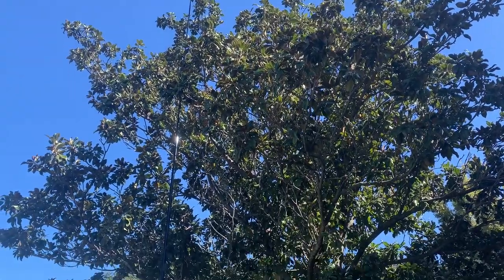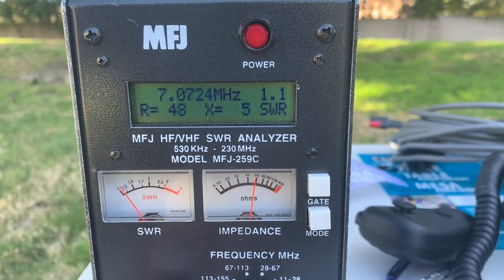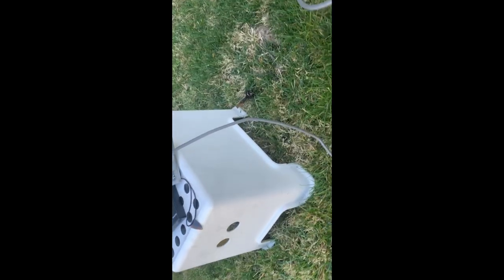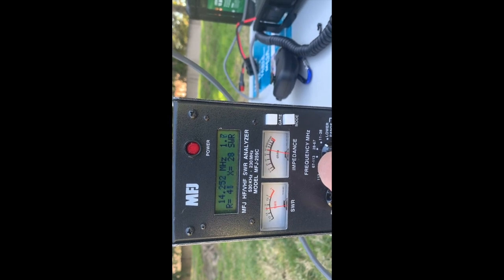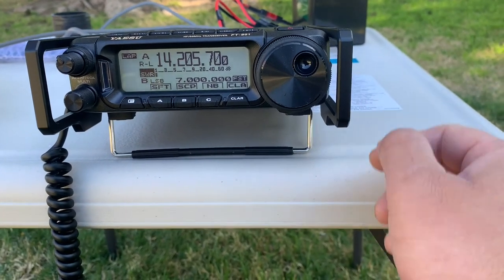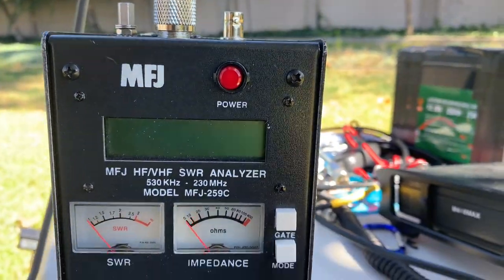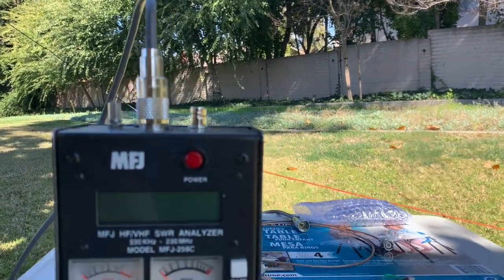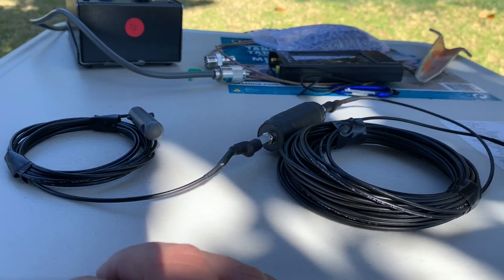EFHW Antenna: HyEndFed and Par EF10/20/40